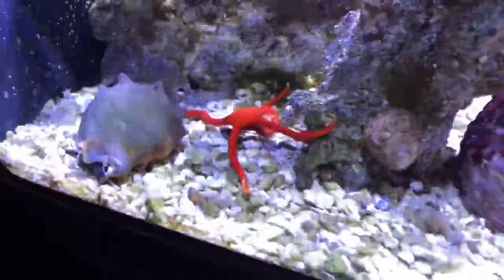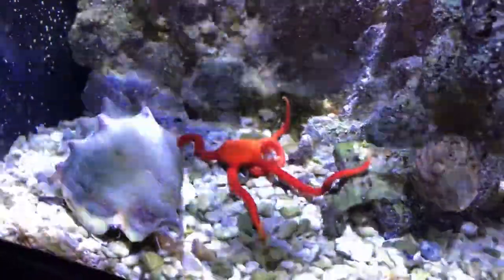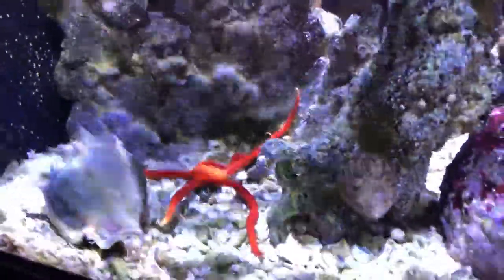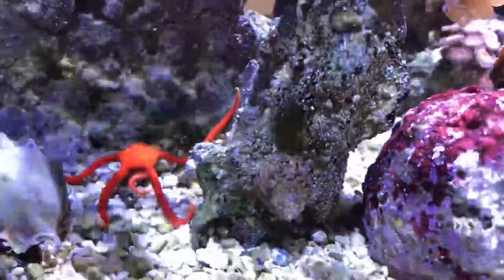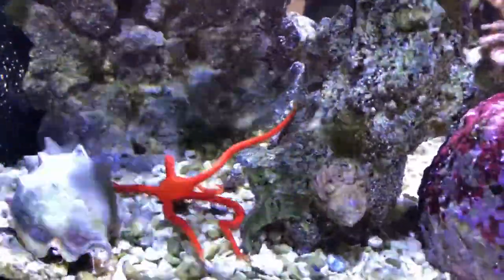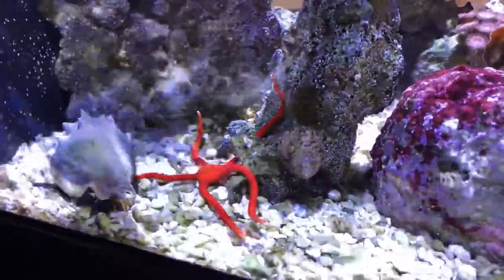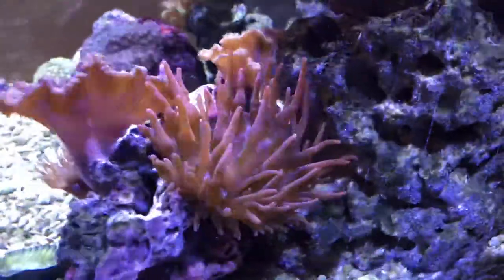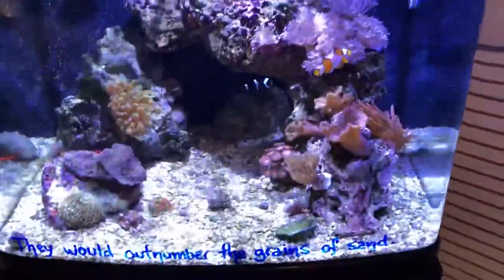Red Serpent Sea Star - Biocube HQI Kessil A360W Tuna Blue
I’ve had this red serpent sea star in my tank for several months now, so I thought I would try to catch him on video. You can only get the red ones in the Bahamas. Super cool looking.